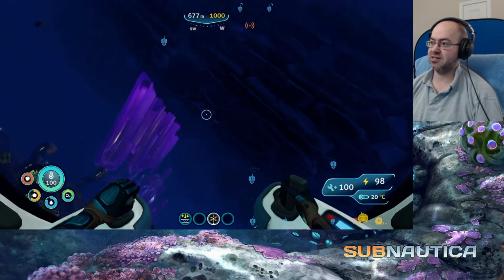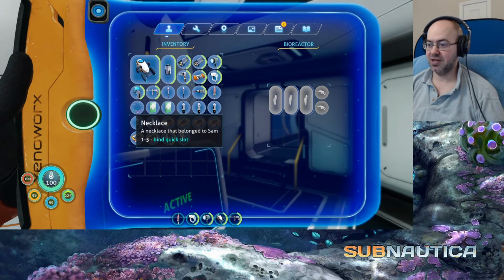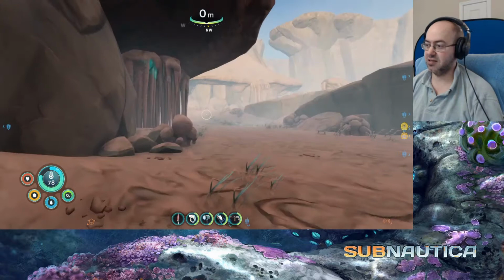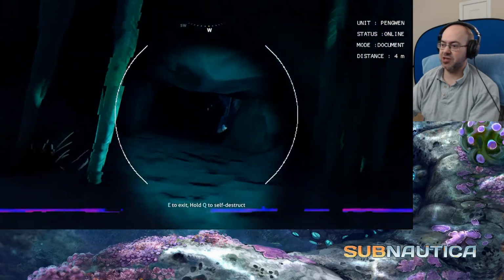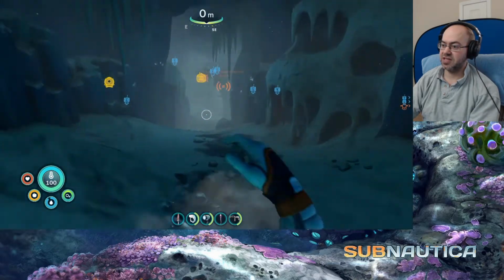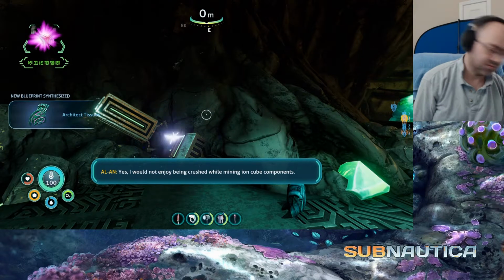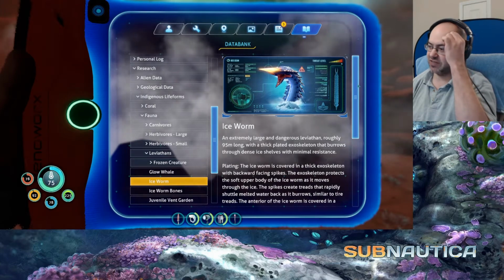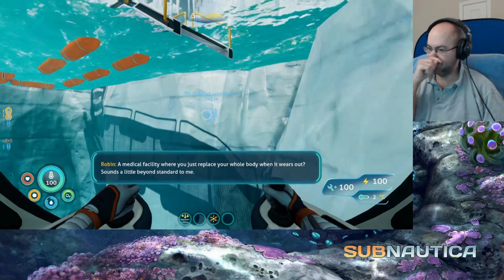Polar Worm and More Retcons - Let's Play Subnautica - Below Zero (Blind) - 32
The worst part about explaining mysterious alien technology is that it's always dumb.  I liked it better when the ion cubes weren't made from emeralds.

The Polar Worm is kinda cool though.